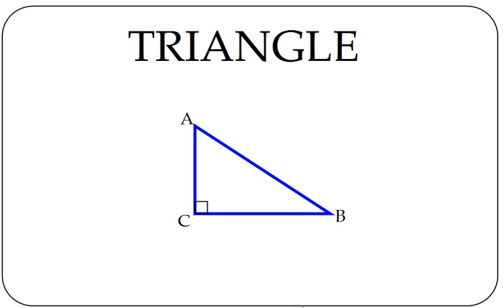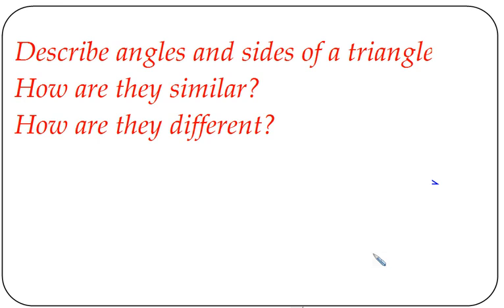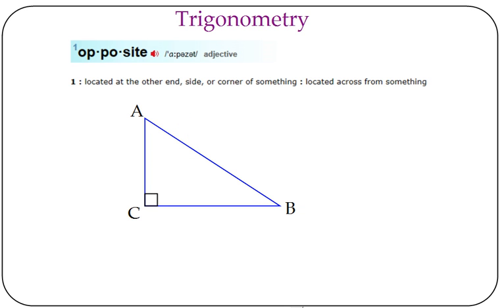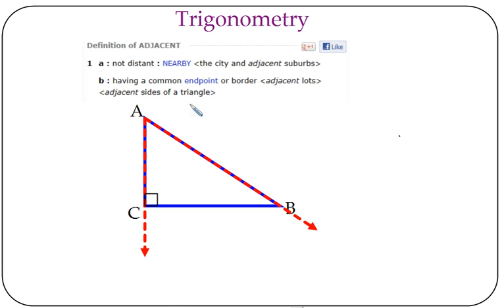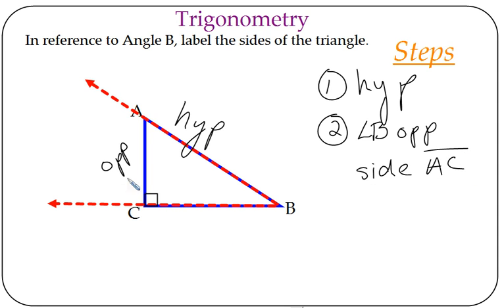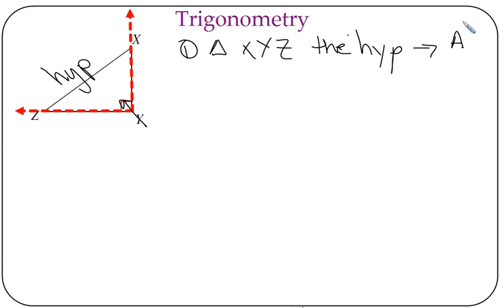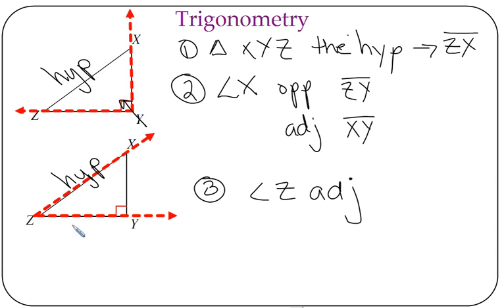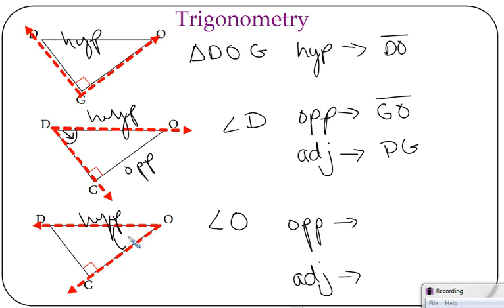Geo_Intro to Trigonometry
Introduction to opposite and adjacents sides of a right triangle.